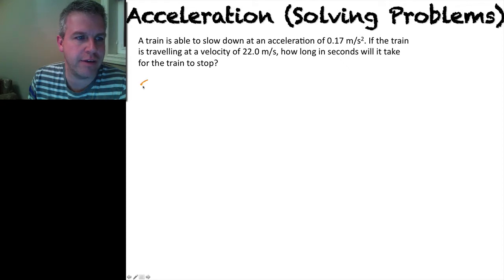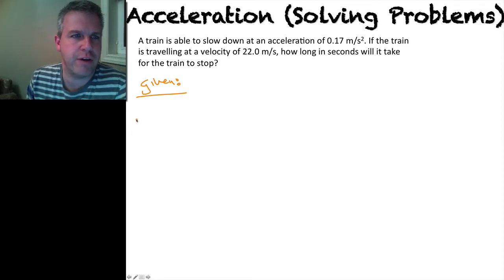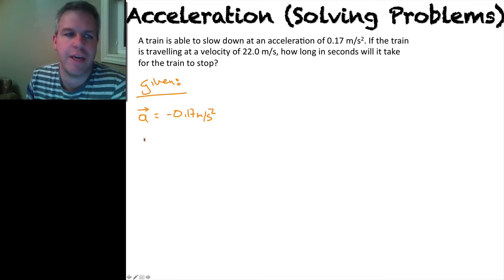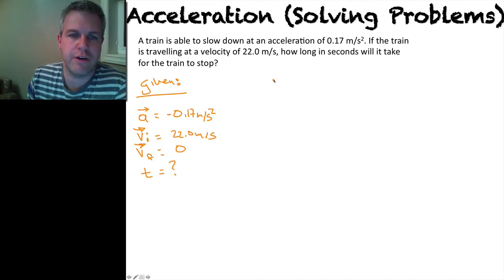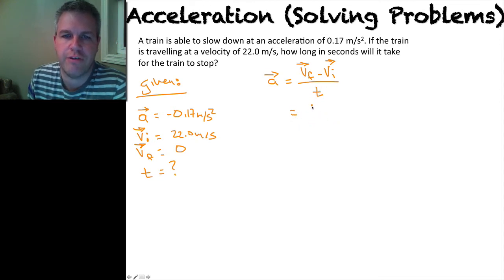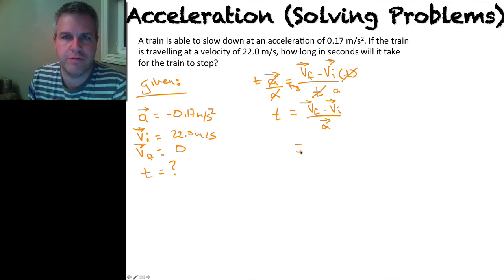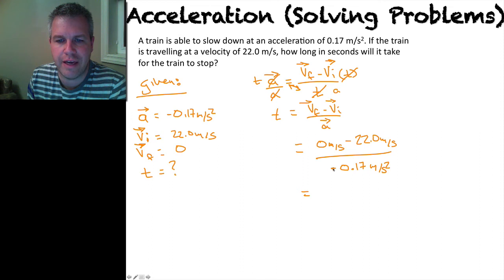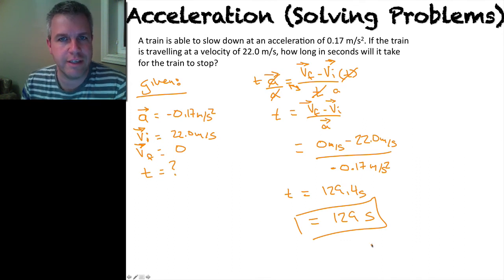Acceleration Problem 2